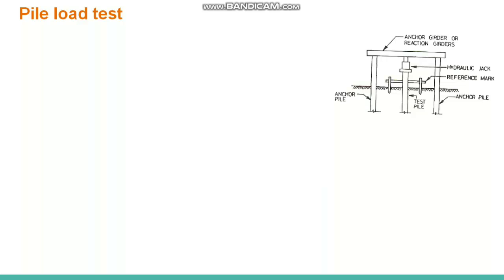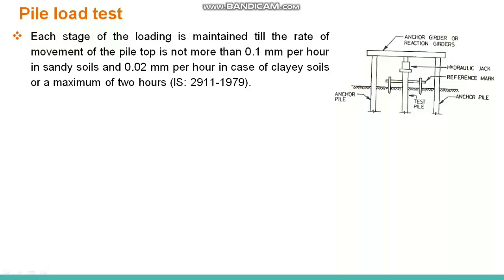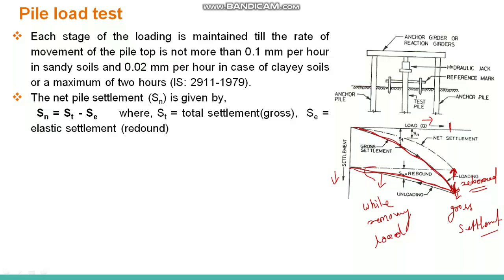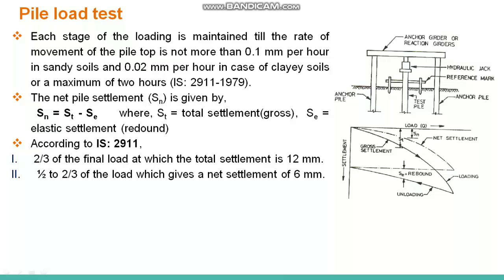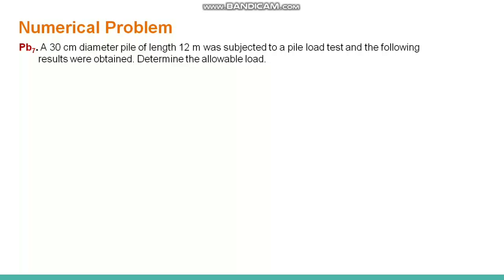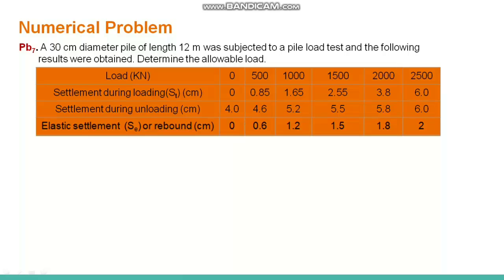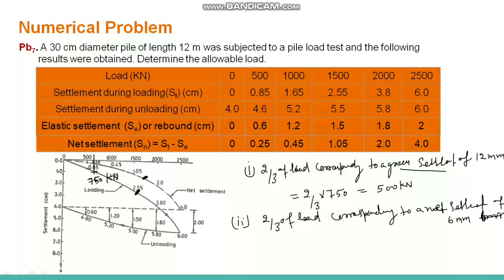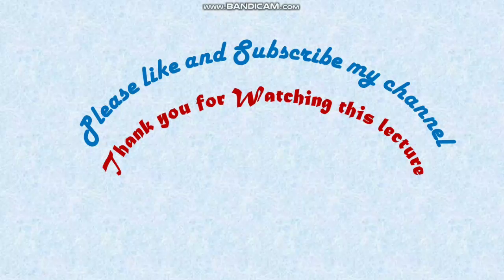Pile load test